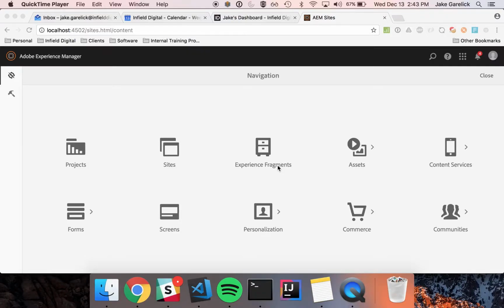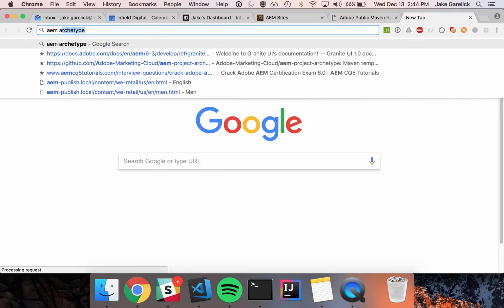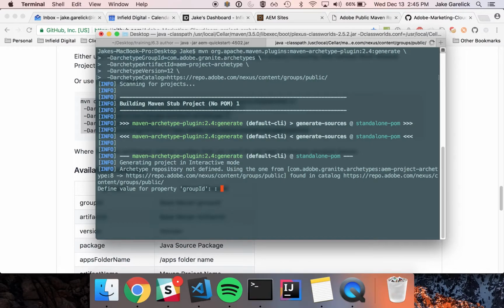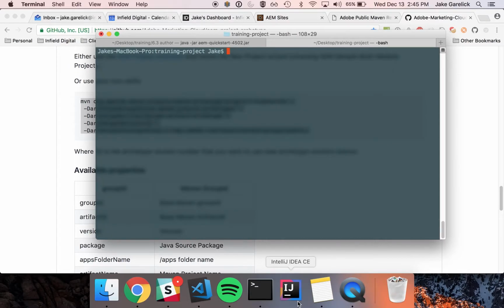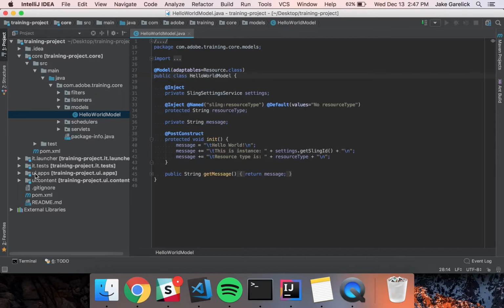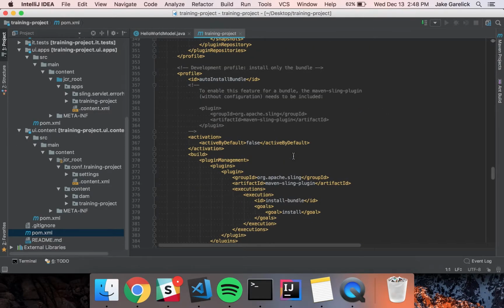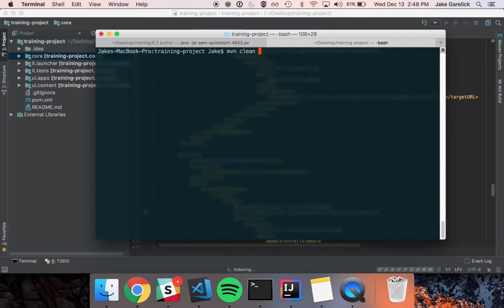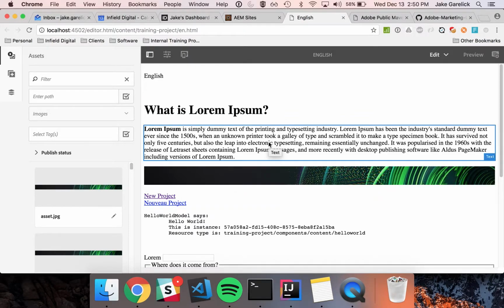How to generate and build the AEM Archetype with AEM 6.3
Hope you enjoy this basic tutorial. Please leave any questions or feedback in the comment section!